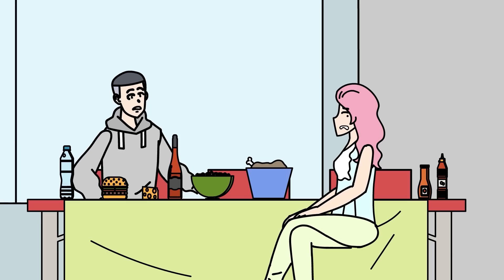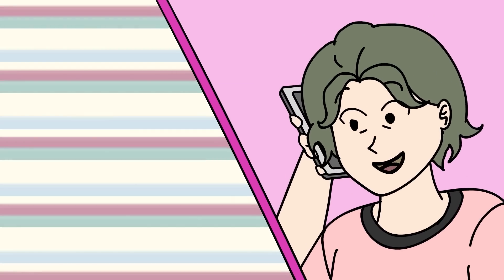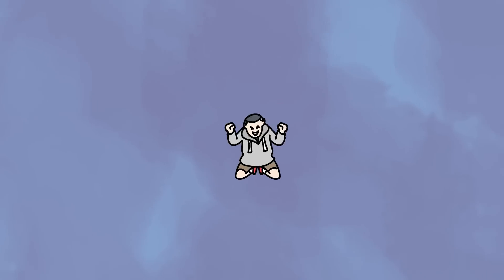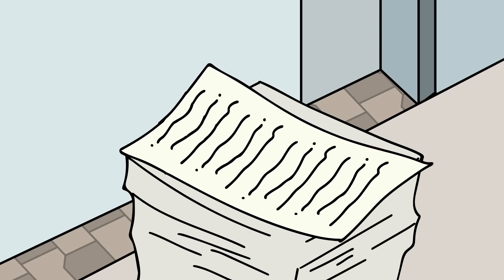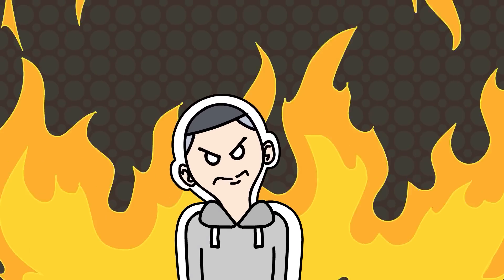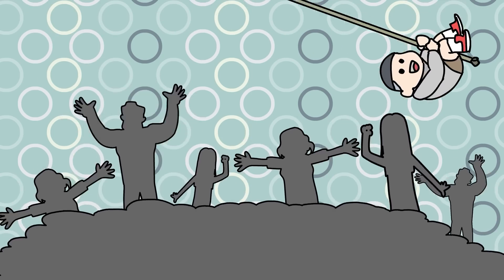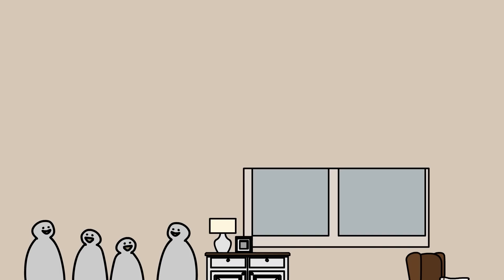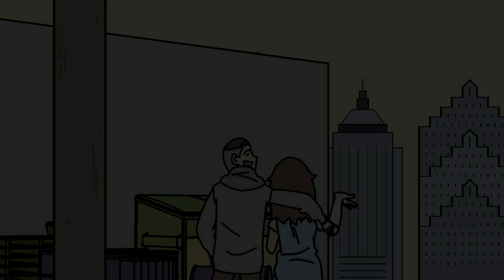My Experience Going To Smartest School In The World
I took a great big bite of my burger and smiled at my girlfriend, Natasha.

“I’ve been looking forward to this all day!”

“Oh my god Paul! You and your food! What are you like?”

“Don’t tell me you haven’t been looking forward to coming to this place too!”

“Well I have and I haven’t!”

“What do you mean?”

“Well, of course, I love coming here, I mean we do come every Saturday night! But I haven’t been looking forward to having to tell you something.”

I noticed that Natasha took a deep breath,

“Come on, tell me what it is. You’re starting to worry me now.”

“Don’t freak out, ok, look, I’m moving schools.”

“What? No! Why?’

“I’ve been accepted into the smartest school in the world!”

“But that school is miles away from here, I’ll never see you!”

“I’m sorry, Paul, but it’s a great opportunity for me. I have to go.”

From the first time I met Natasha, it was obvious that she was super smart. I should have known that one day she would move to a better school. I was going to miss her so much. She was the perfect girlfriend and I was going to miss her so much.

“When are you leaving?”

“I start there on Monday.”

“WHAT? But that means I’ve only got tomorrow to spend with you!”

“Actually, this is the last time I can see you. I have so much to get ready tomorrow, things to prepare, I won’t have any time to see you.”

I couldn’t believe what I was hearing. I felt as though my heart had been ripped out of my chest.

“Natasha, I’m going to miss you so much. I know you have to go, but I can’t help feeling so sad about it.”